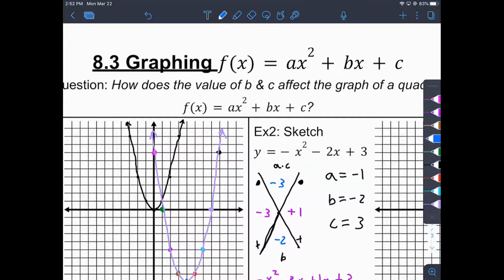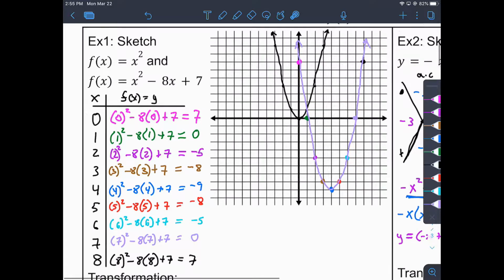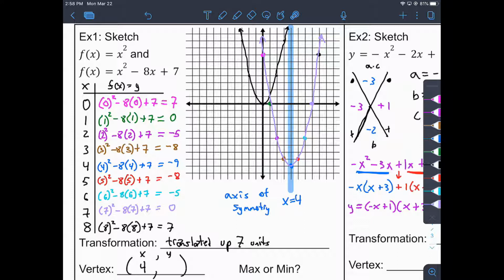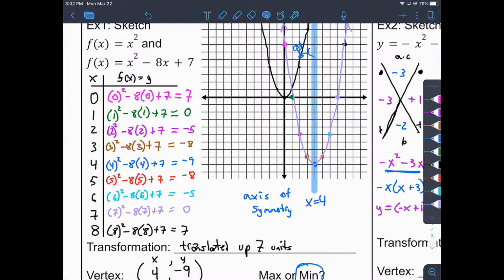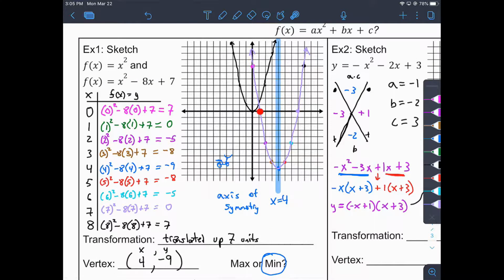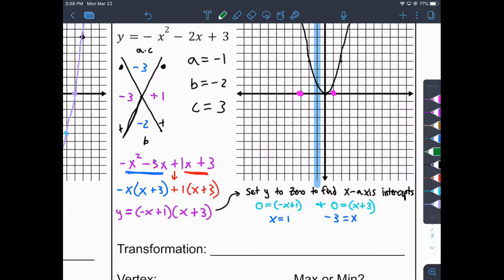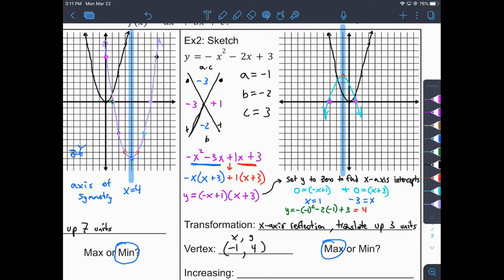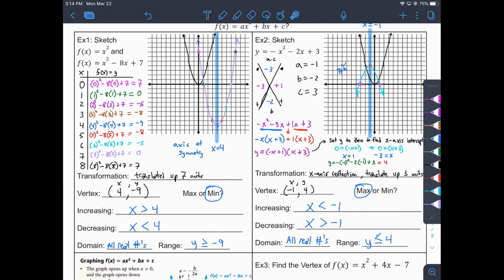8.3 Graphing ax^2 + bx + c Part 1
Beginning to find the vertex by a table or factoring.